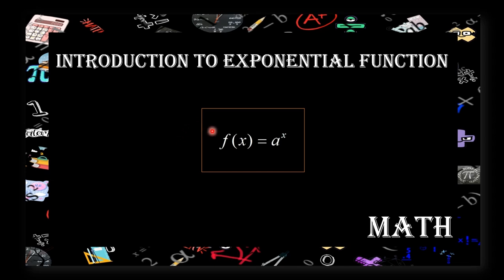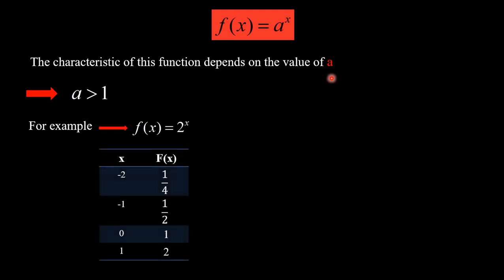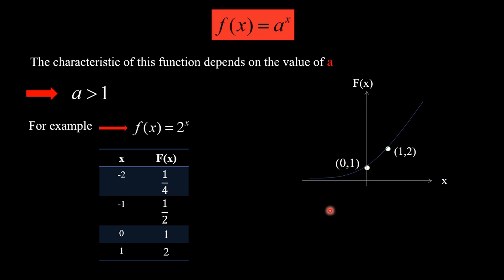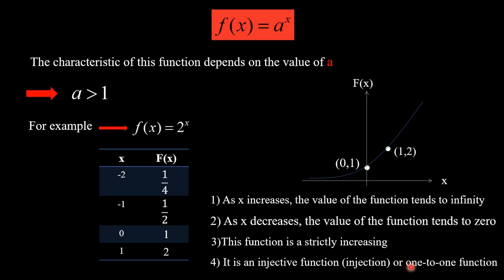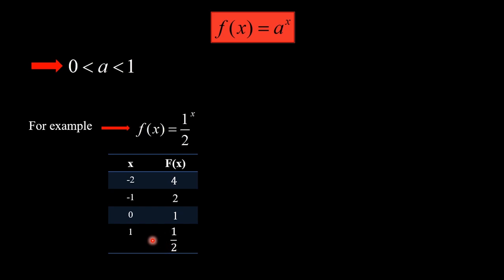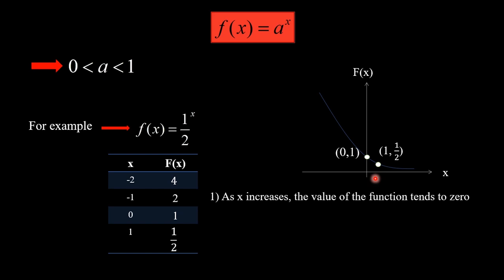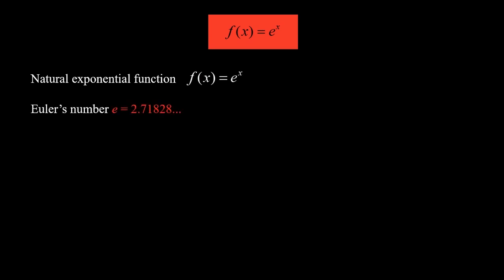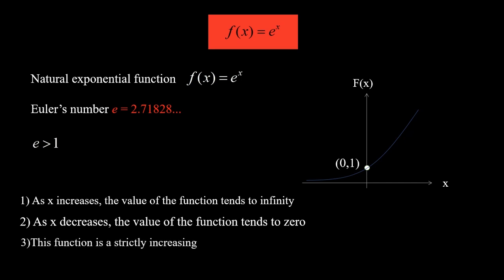Introduction exponential function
Hi
This video is introduction to the Exponential function.
 The exponential function define as f (x) = ax.
if a equals to 2.72, function will be called natural exponential function.
Also, graph and characteristics of exponential function has been discribed in this video.